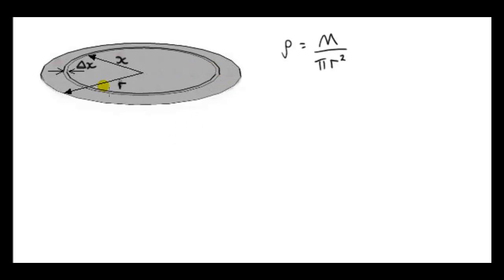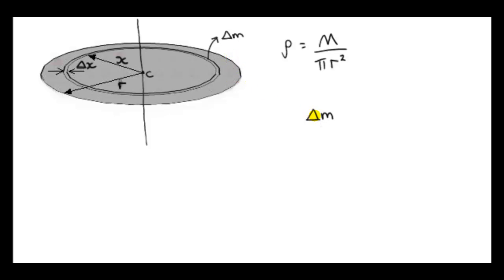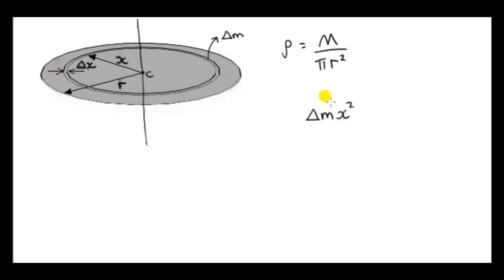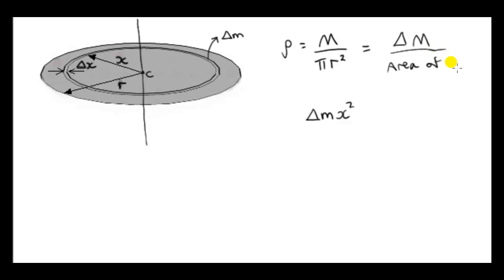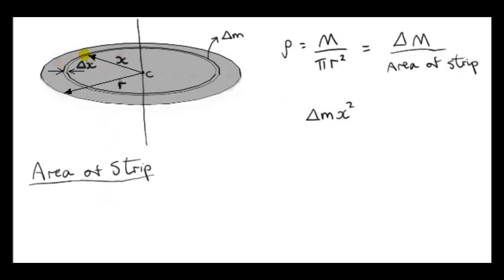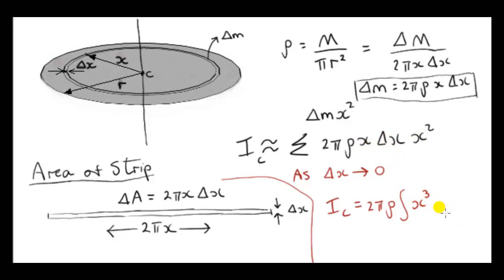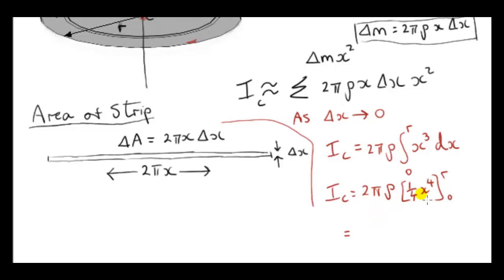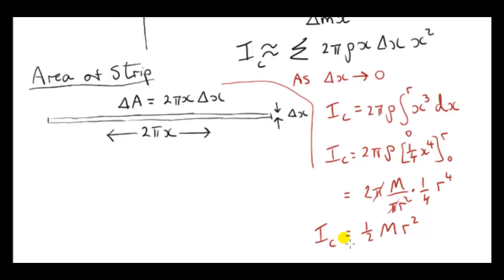The Moment of Inertia of a Uniform Disc and Annulus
The moment of inertia of a uniform disc of mass m and radius r about an axis through the centre and perpendicular to the disc is 1/2mr².
The moment of inertia of a uniform annulus of mass m, outer radius r and inner radius b about an axis through the centre and perpendicular to the annulus is 1/2 m(r²+b²)